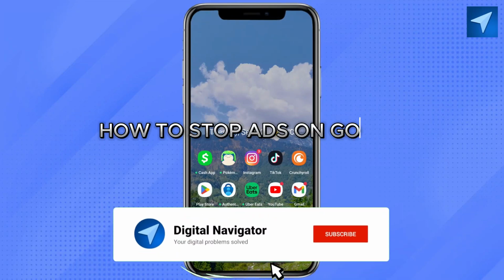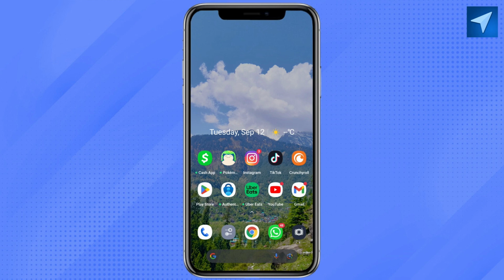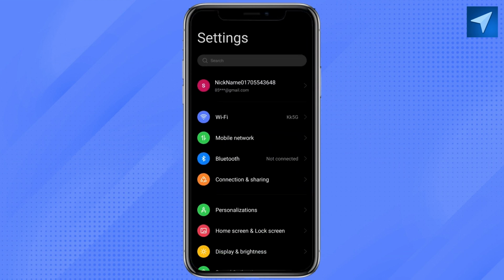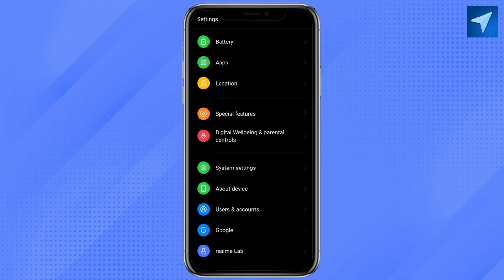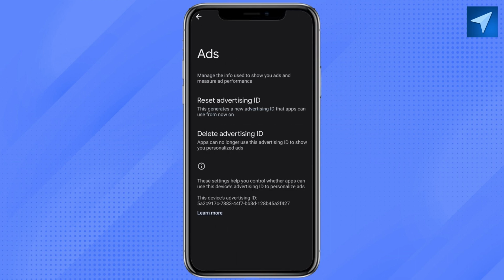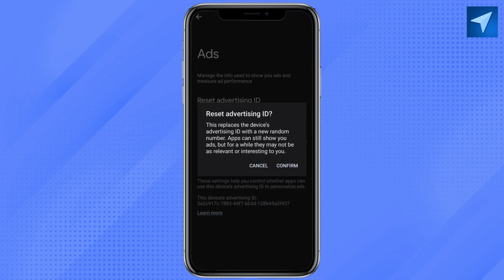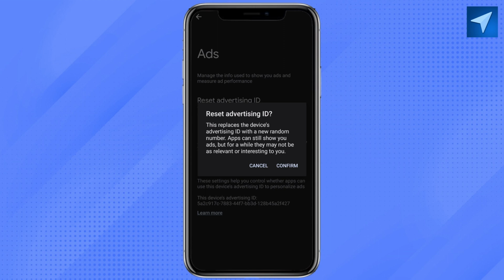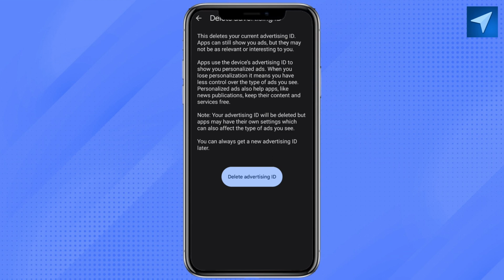How To Stop Ads On Google Play Store (2025) Easy Tutorial